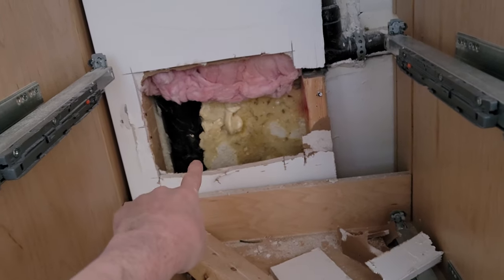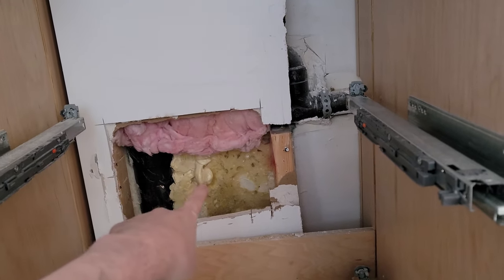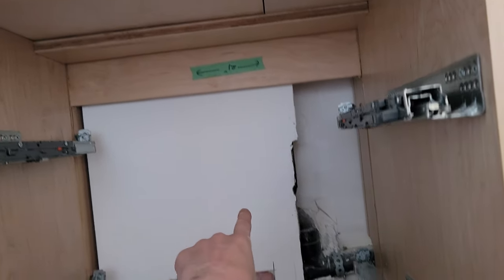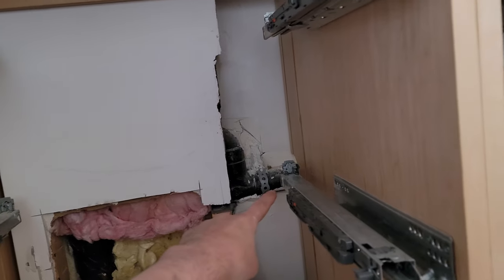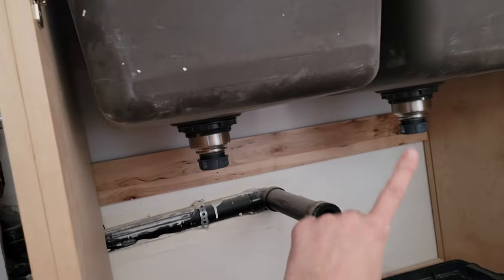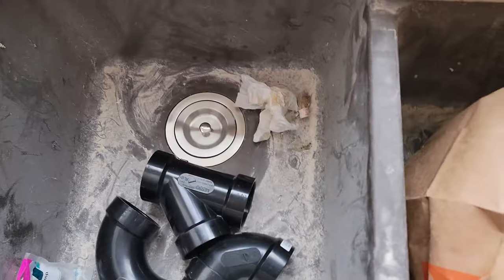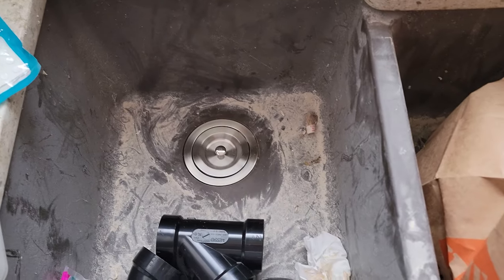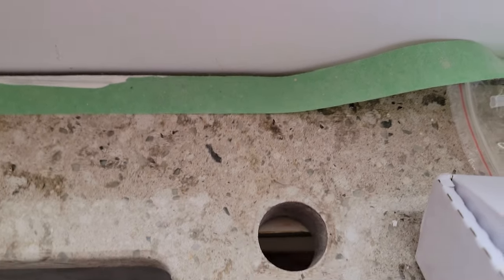2024-03-01 - kitchen sink for plumber's quote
For the plumber, so they can accurately quote and estimate time. Posting publicly just to maintain the documentation.